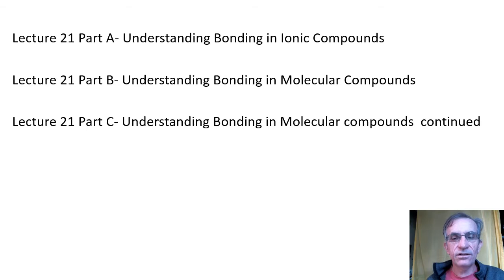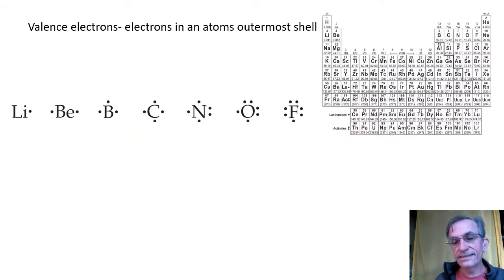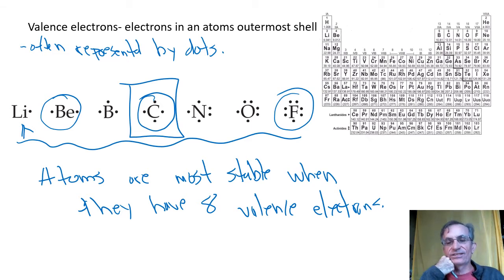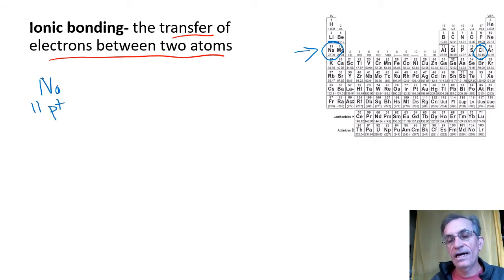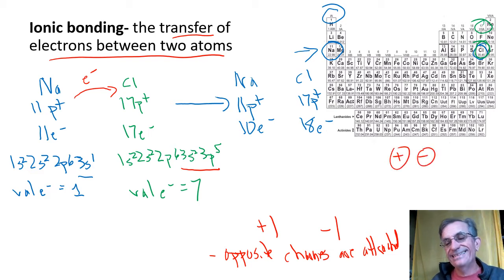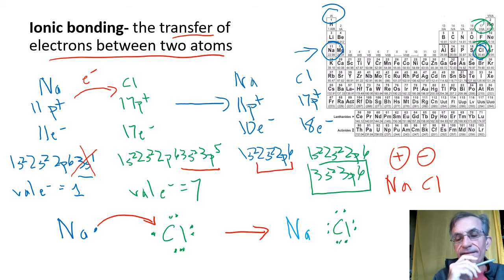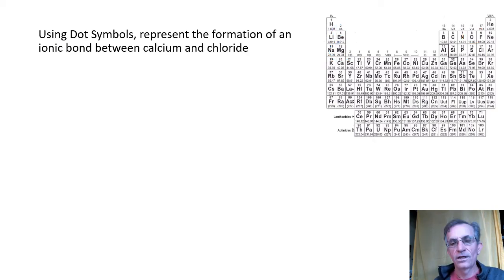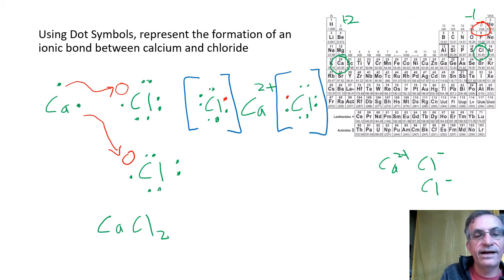Introductory Chemistry Lecture 21 Part A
Bonding in Ionic Compounds (Lewis Structures)